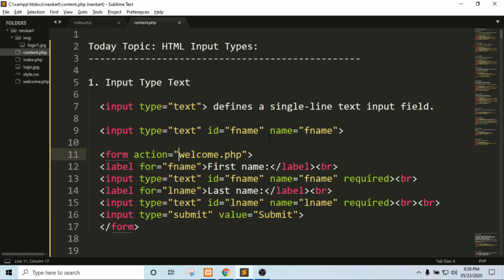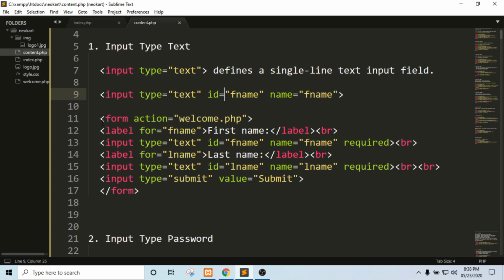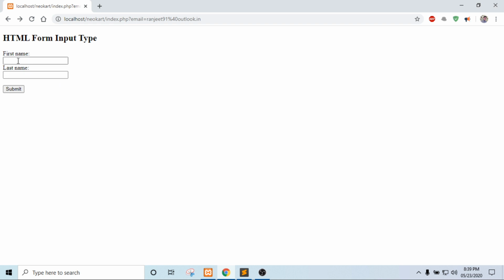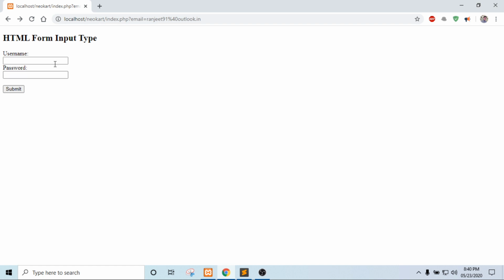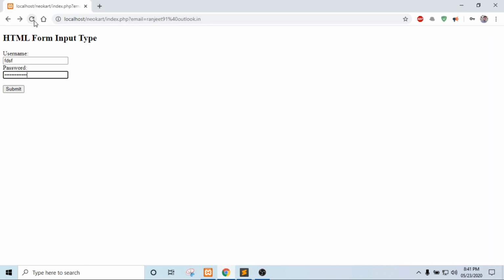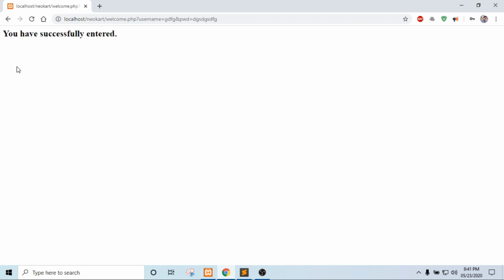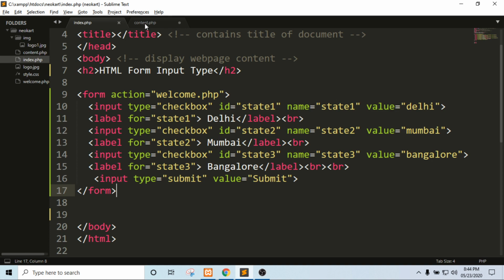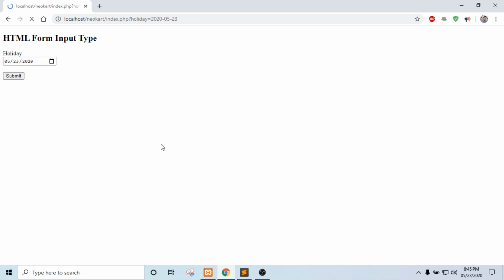HTML Input Types | HTML Tutorial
In this video, you will learn HTML Input Types.